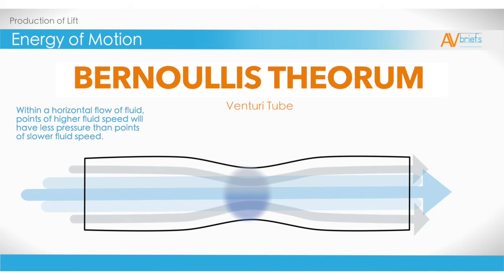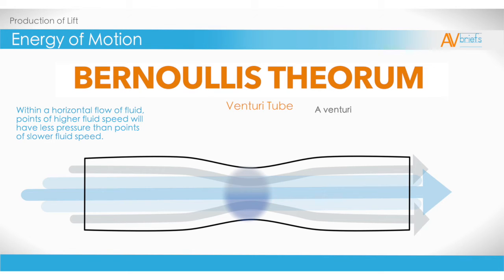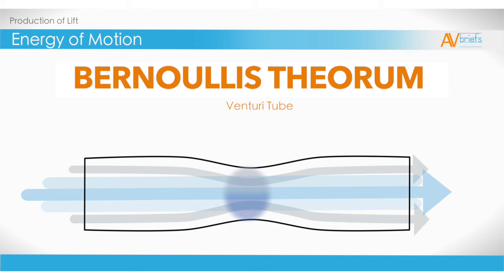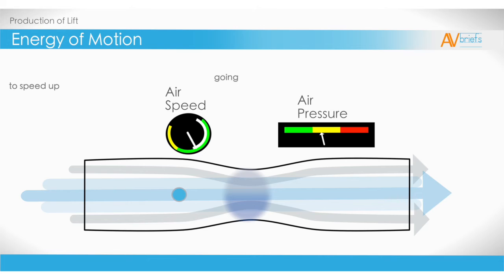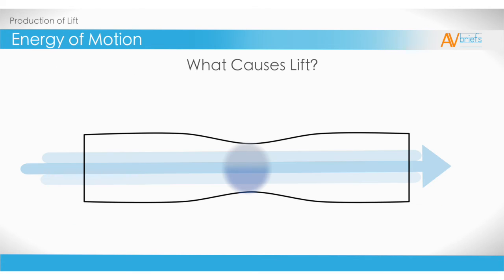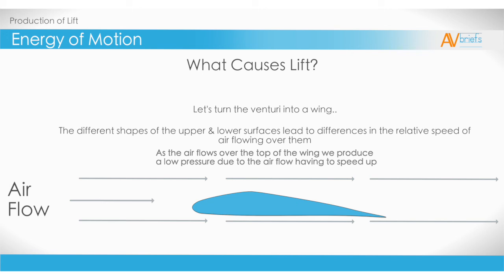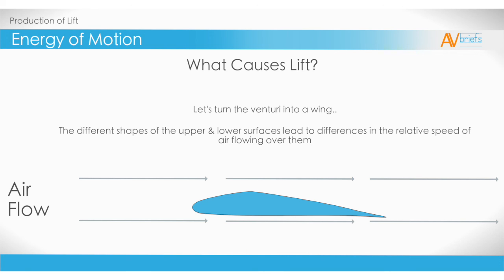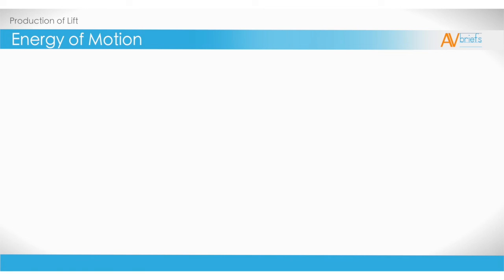Learn to Fly | What Is Bernoulli's Effect? | What Is Lift?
Whether you're learning to flight sim, getting real world lessons or becoming a seasoned pro, AvBriefs training courses teach you from basic principles through to the most advanced concepts

If you’ve always wanted to...

A real-world airline pilot and former Grade 1 multi-engine IFR instructor for one of the worlds largest airlines flight schools, Michael has worked with hundreds of students

Learn what he discovered while teaching 'last- chance' failing students to succeed